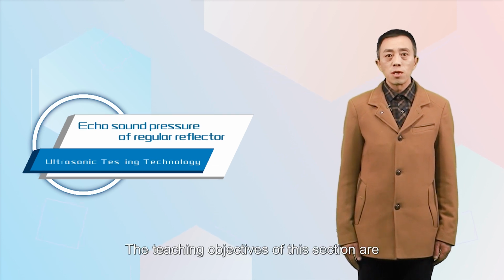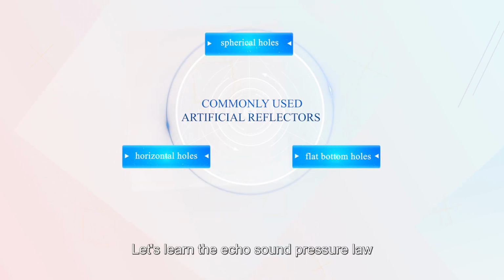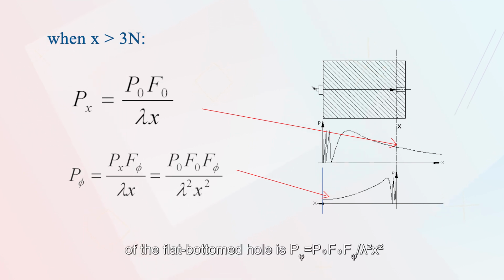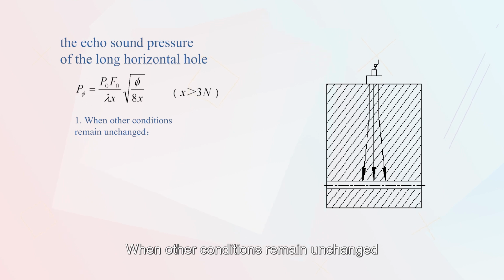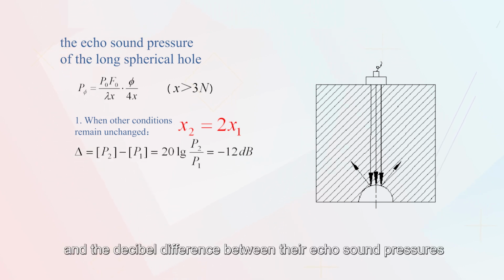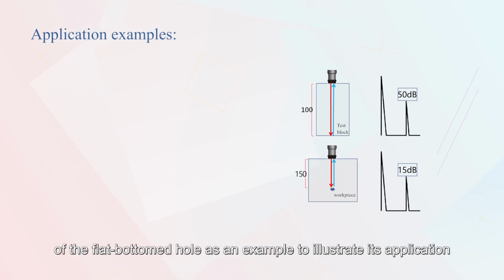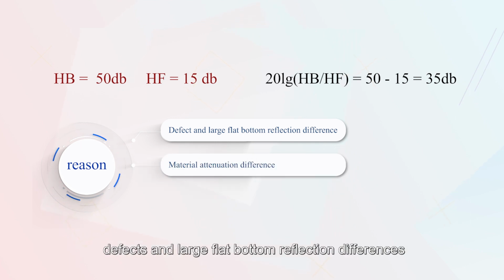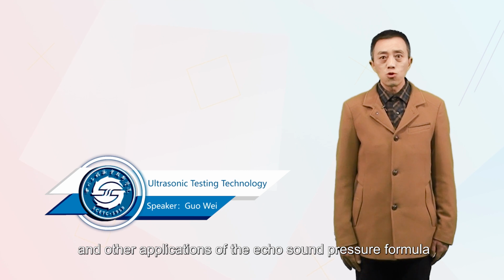1.9 Echo sound pressure of regular reflectors